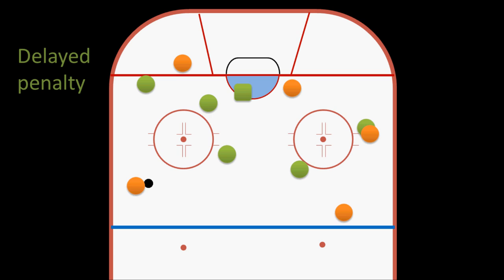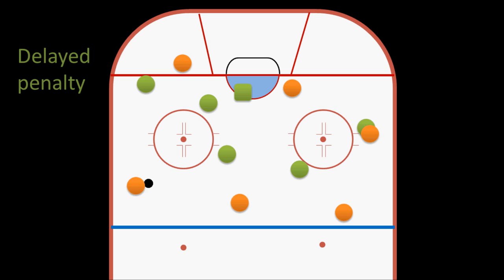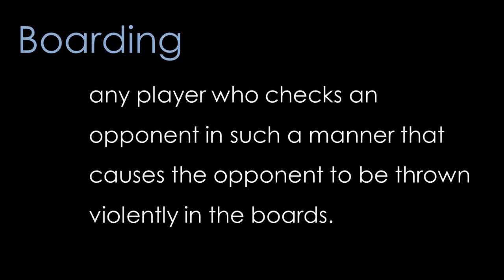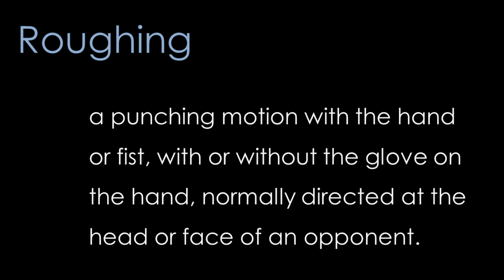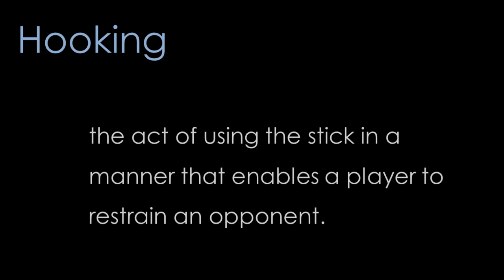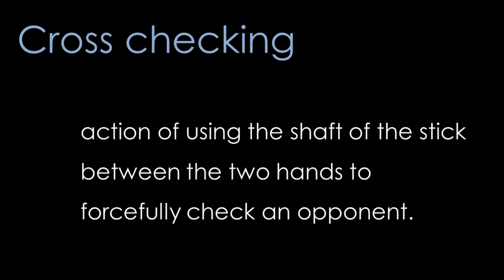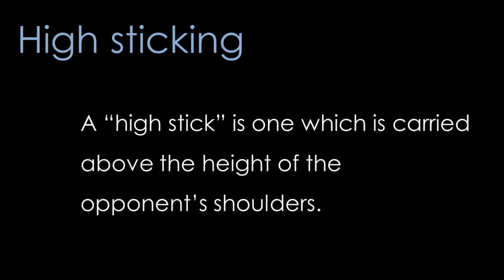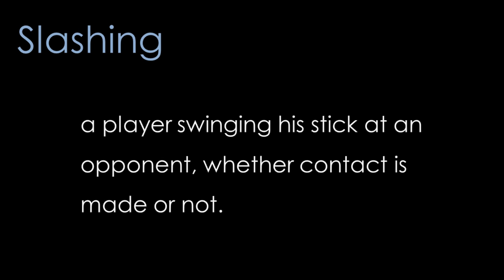Intro to Hockey: Common Penalties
A brief overview of the most common penalties you will see throughout a hockey game, as well as the procedure of calling a delayed penalty.